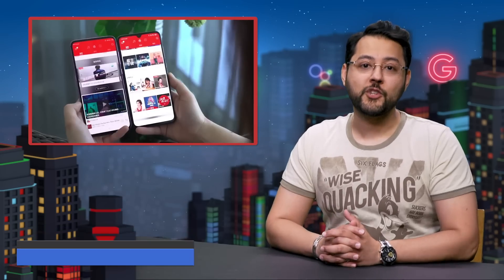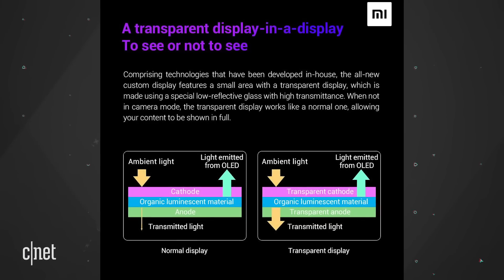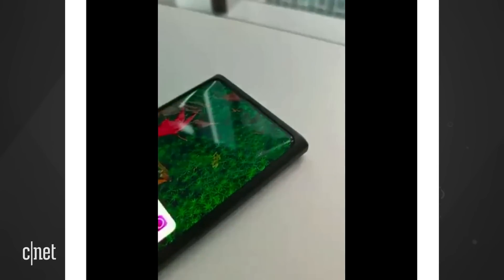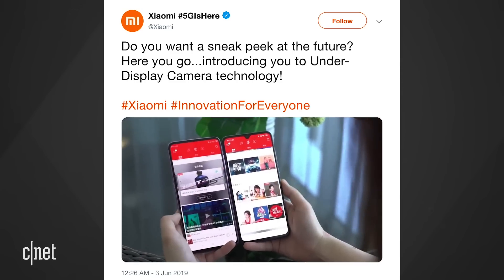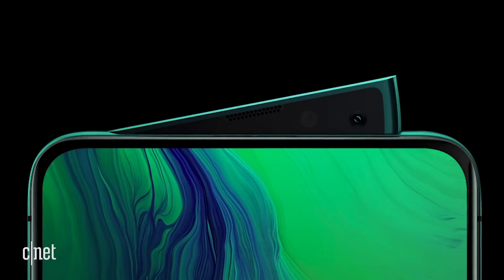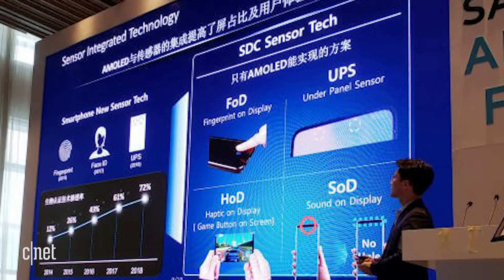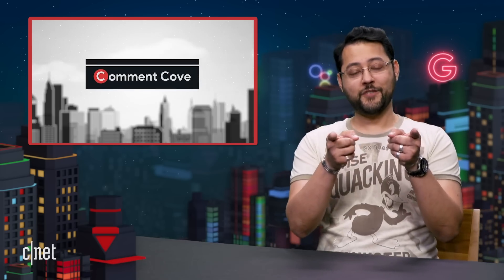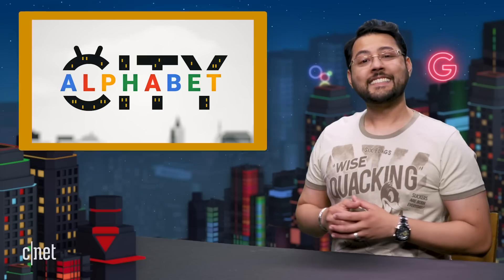Cool Invisible Cameras On New Chinese Smartphones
Chinese companies Xiaomi and Oppo show off under-display cameras that disappear when you don't need them. There are a lot of questions to answer though: How is the image quality? How are the videos? We try to figure things out with what we know so far.